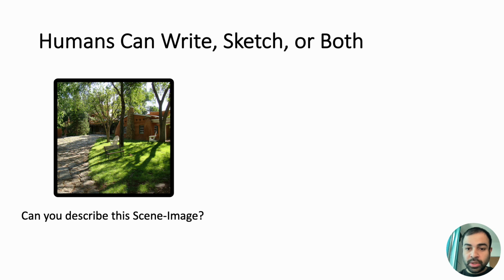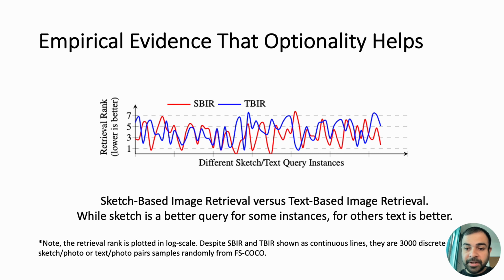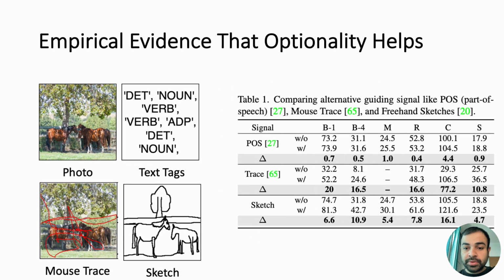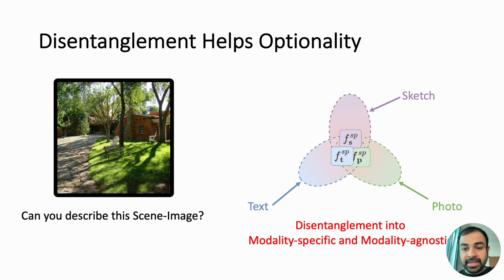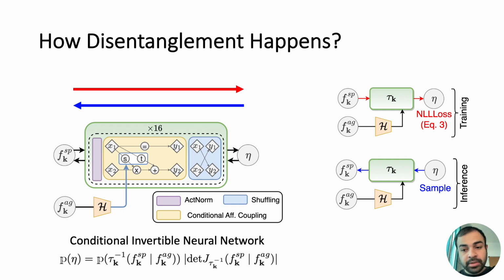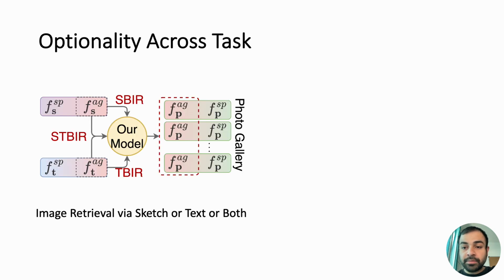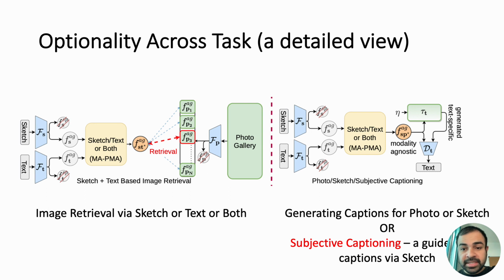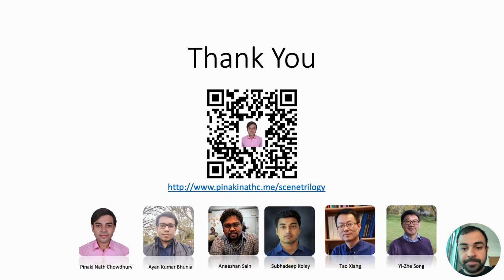[CVPR 2023] SceneTrilogy: On Scene Sketches and its Relationship with Text and Photo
An overview of our paper "SceneTrilogy: On Scene Sketches and its Relationship with Text and Photo".

Accepted in CVPR 2023.

Authored by: Pinaki Nath Chowdhury, Ayan Kumar Bhunia, Aneeshan Sain, Subhadeep Koley, Tao Xiang, Yi-Zhe Song.